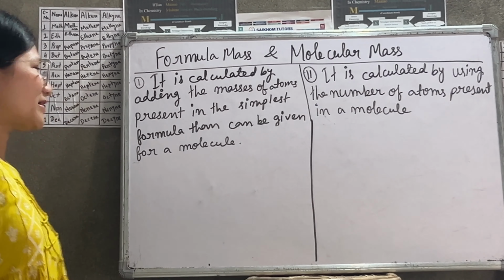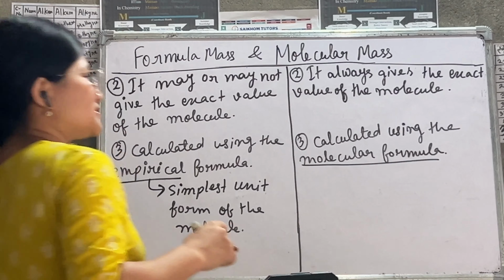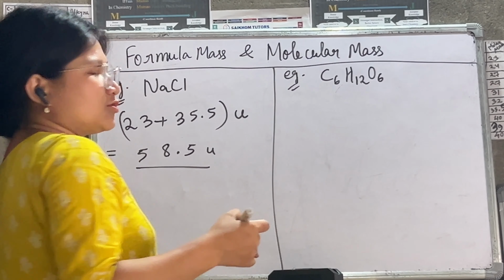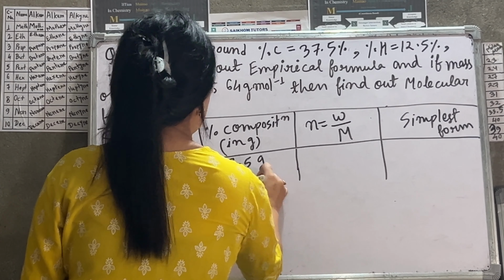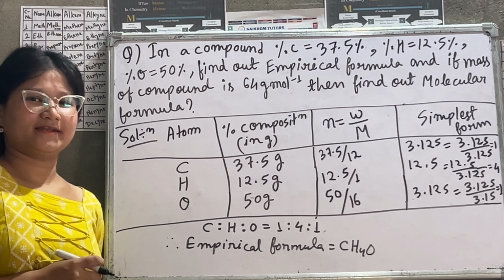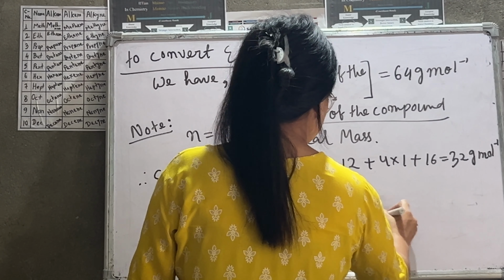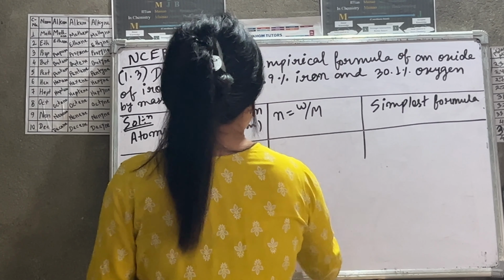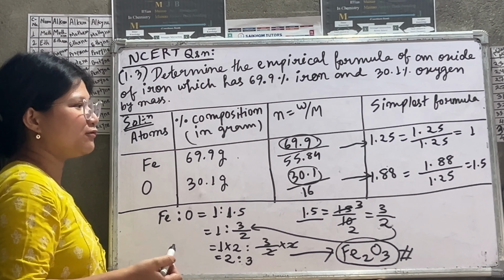Formula Mass, Molecular Mass,Empirical Formula & Molecular Formula | JEE,NEET,CBSE & SEBA Board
Welcome to **IITian Chem Class**
your ultimate guide for mastering Class 11 and 12 chemistry.
My channel offers clear and concise explanations of core concepts, comprehensive chapter-wise lessons, and detailed explorations of advanced topics.I provide real-world examples, problem-solving sessions, and practical demonstrations to connect theory with practice.
Gain valuable exam tips for board and competitive exams and stay updated with the latest trends in chemistry.
Learn from an experienced IITian and enjoy structured, engaging content designed to make chemistry your favorite subject.